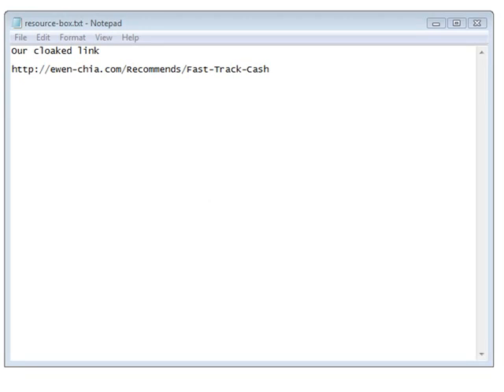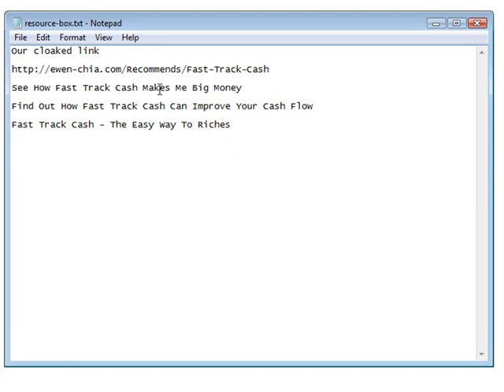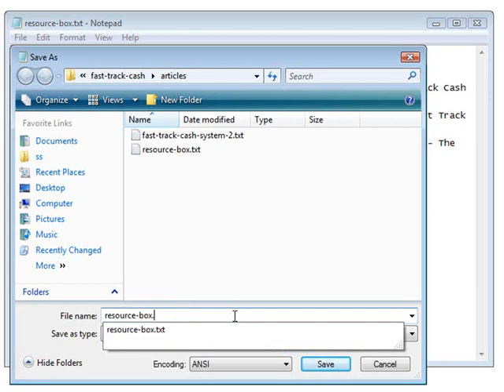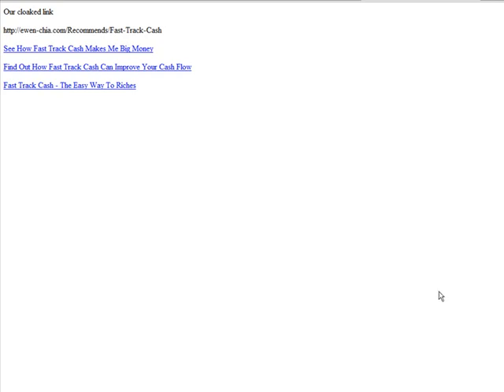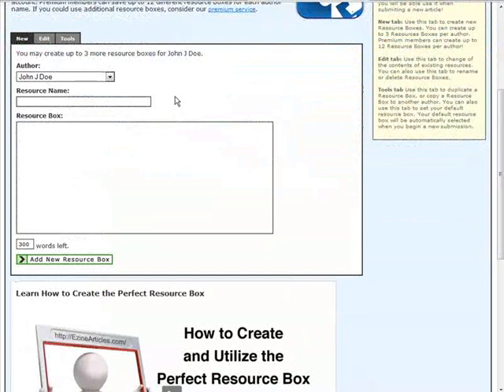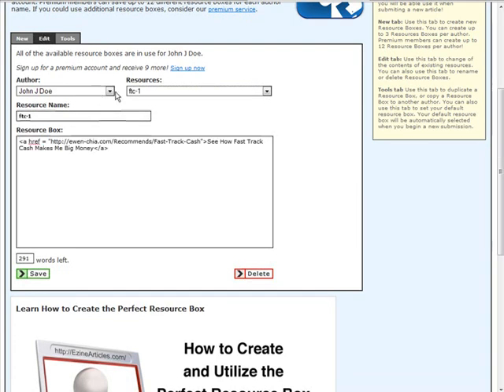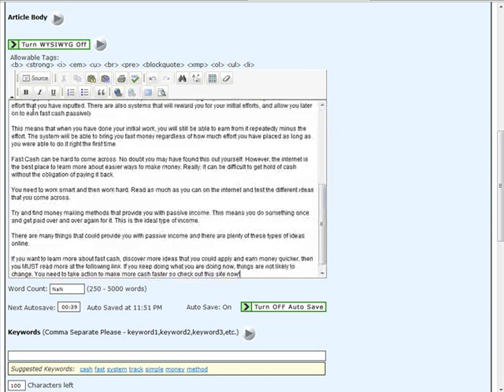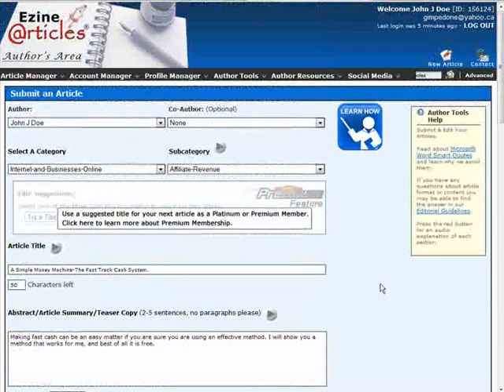5 resource box and submission